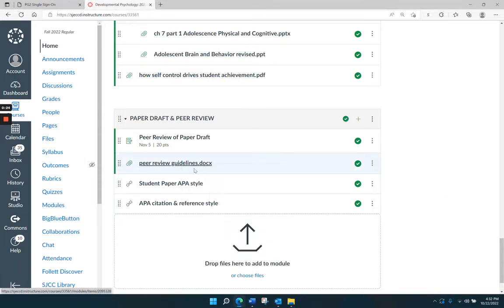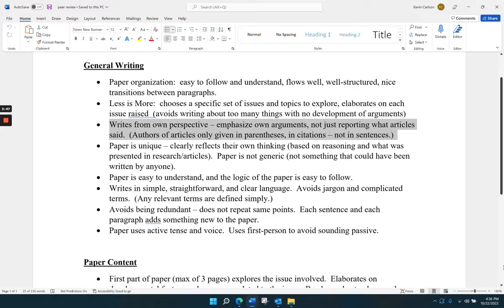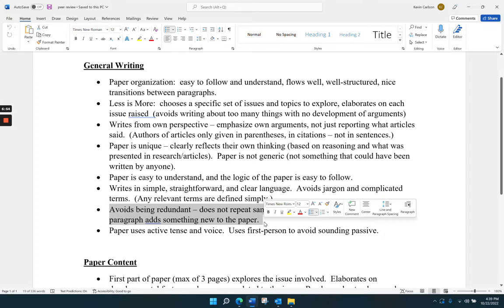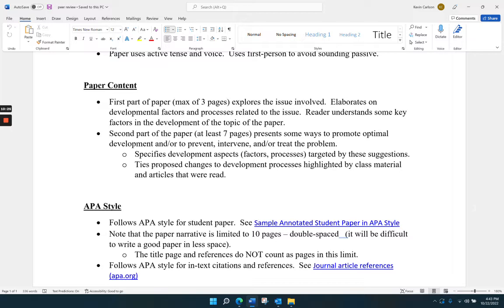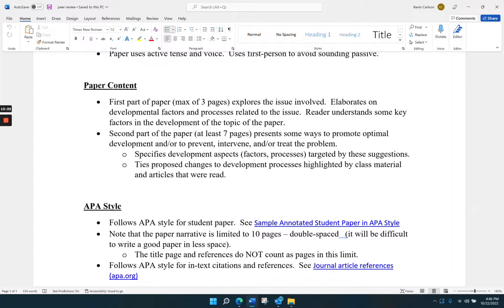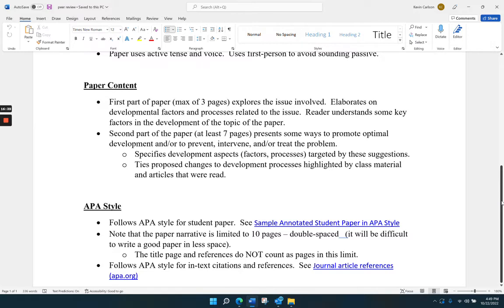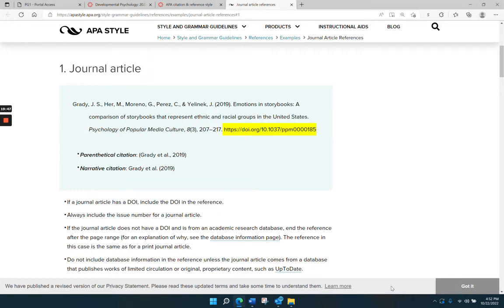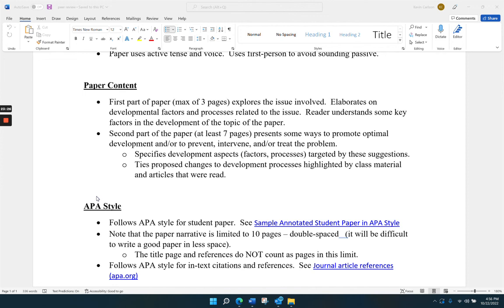Developmental Psychology Paper Draft & Peer Review